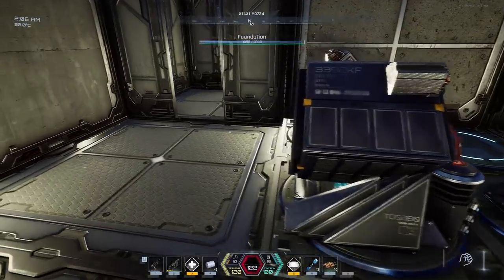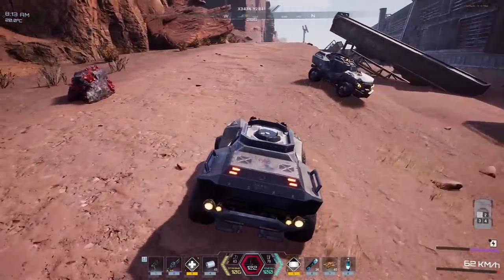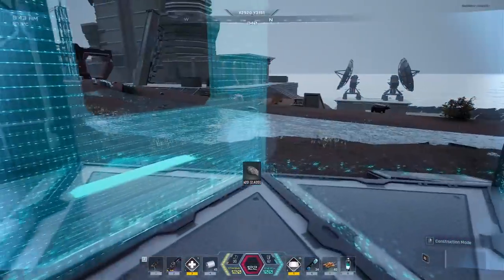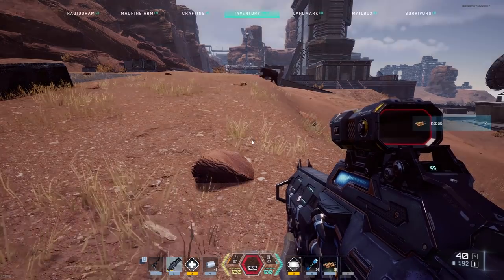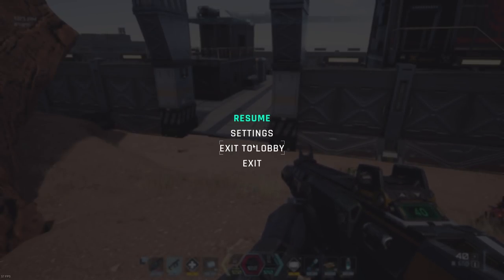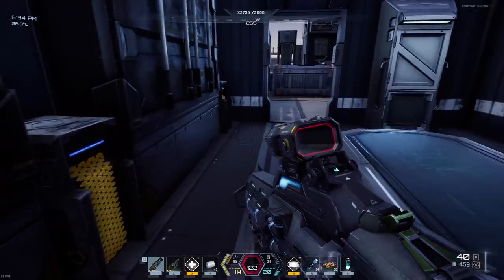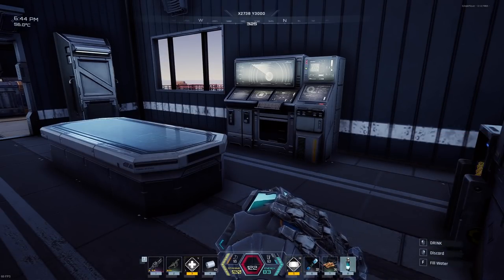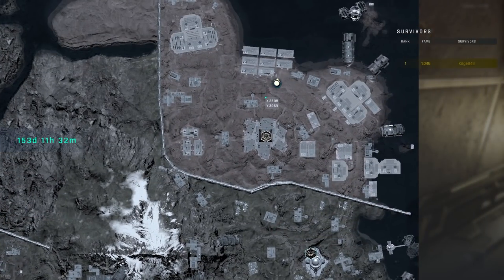New Game Area, Outpost & Minaeables | Dysterra Gameplay | Part 8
Dysterra Gameplay Let’s Play - Collect this most potent mineral on Earth and build your own base and craft tools and weapons to survive